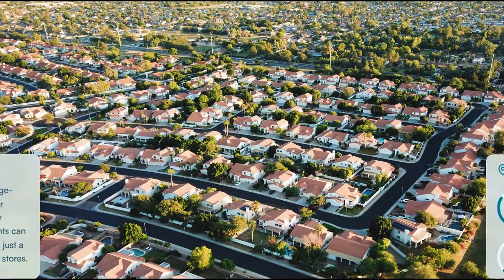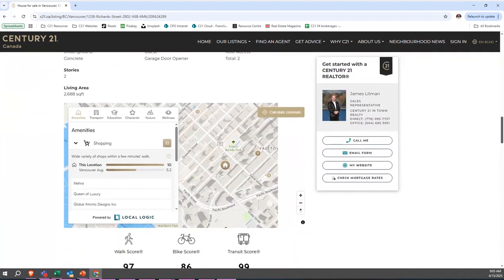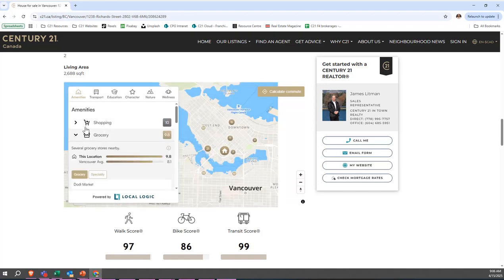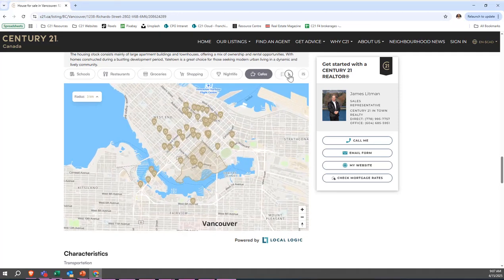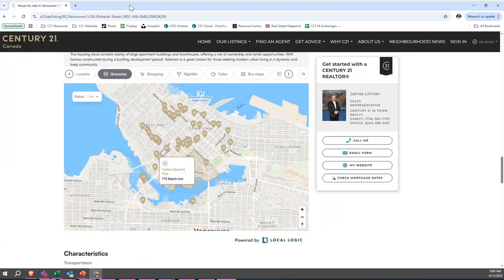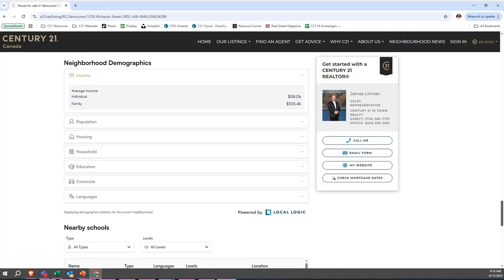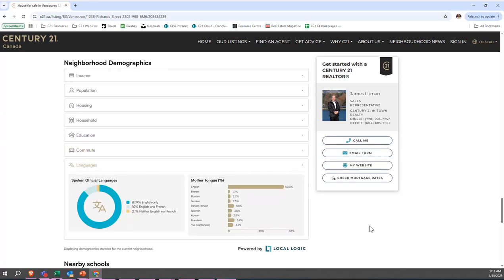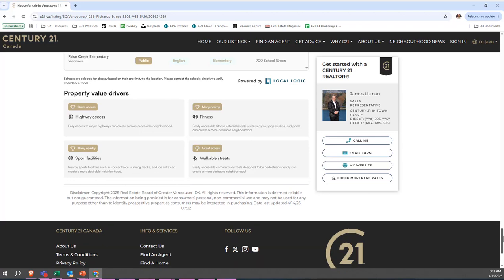Century 21 Websites Feature Local Logic Neighborhood Data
-Century 21 Optimum Realty Websites are powered by Moxiworks and Local Logic Neighborhood Data. Here are some of the perks:

- Local Search: Helps consumers compare properties based on lifestyle characteristics and location scores (e.g., transportation, services, neighborhood character).

- NeighborhoodIntel: Provides robust location reports for real estate agents and clients.

- NeighborhoodMatch: Showcases similar neighborhoods to increase engagement and lead retention.

- Their solutions are accessible via APIs and data products, allowing integration into partner platforms for dynamic local insights and improved SEO.

- Local Logic’s data and analytics have influenced billions of dollars in real estate transactions

Stay ahead of the competition with Century 21 Optimum Realty with the latest in neighborhood analytics.!

Thinking of a career in Real Estate? Join Us today!